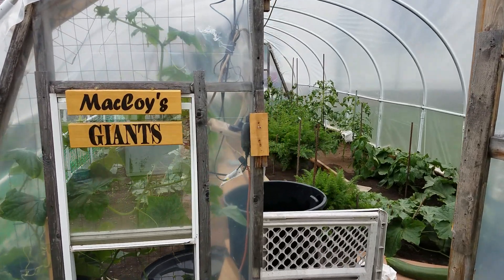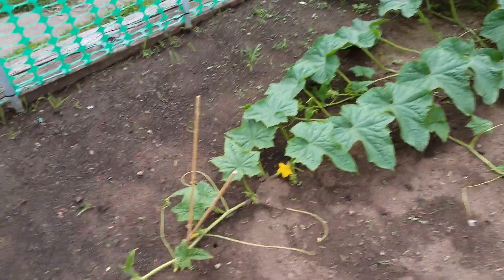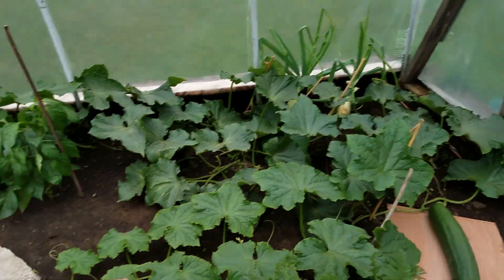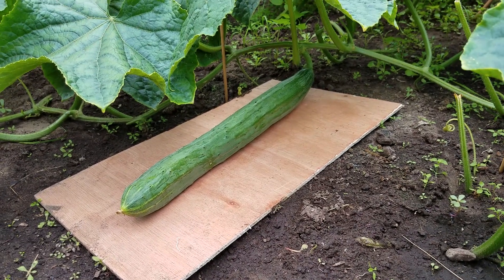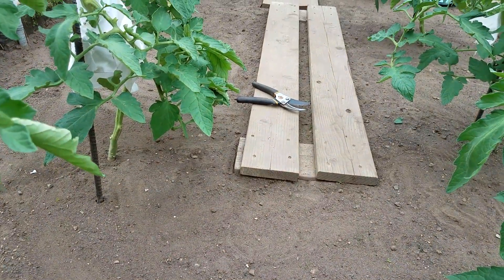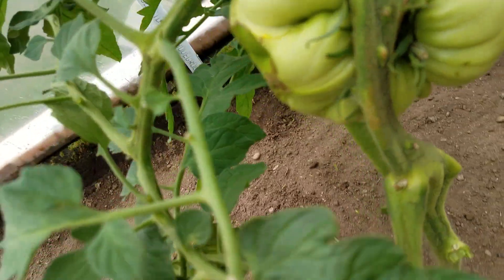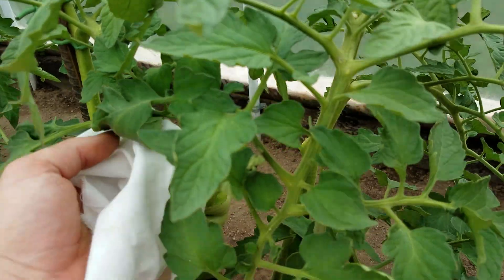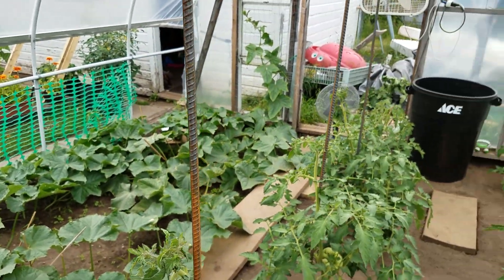Time to grow fruit!